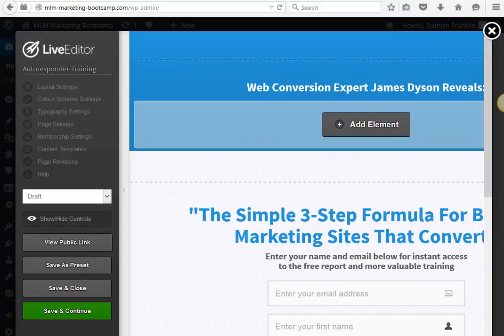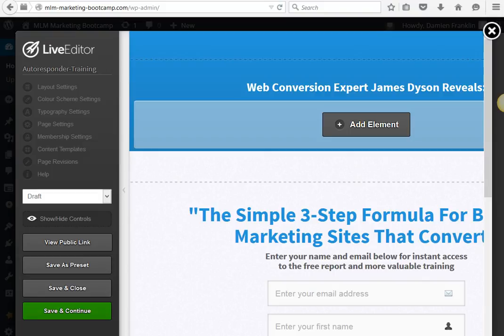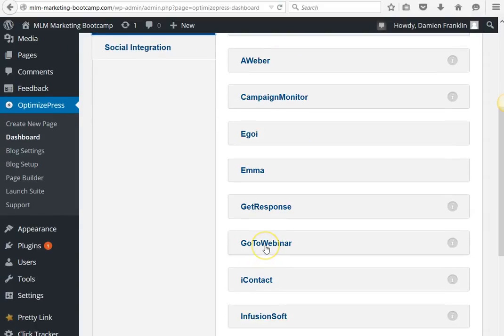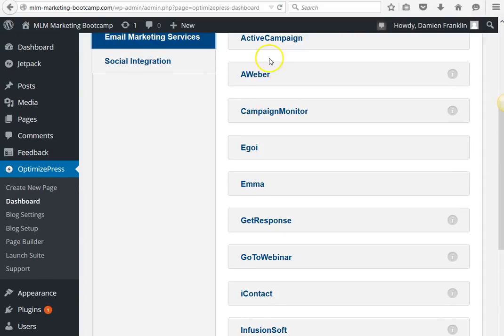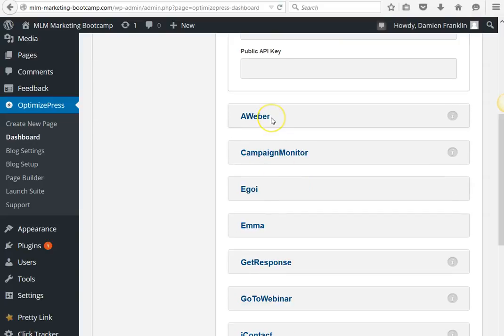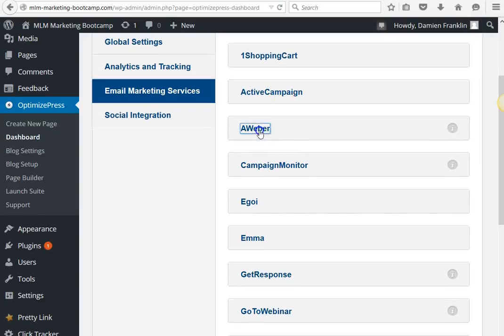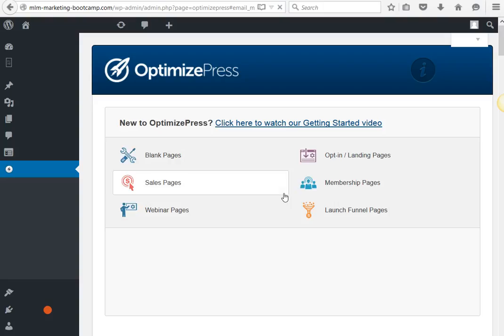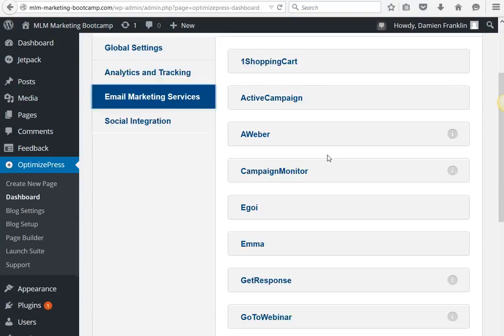Integrating Autoresponder OP2